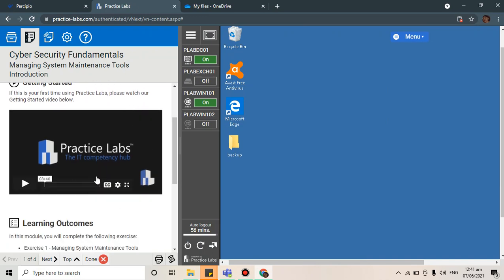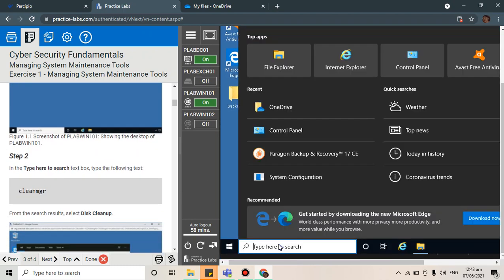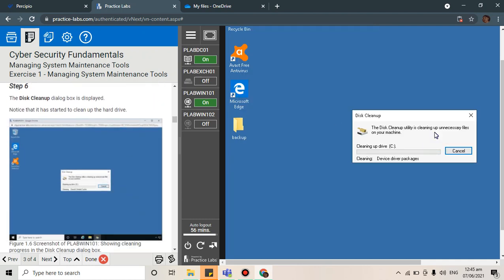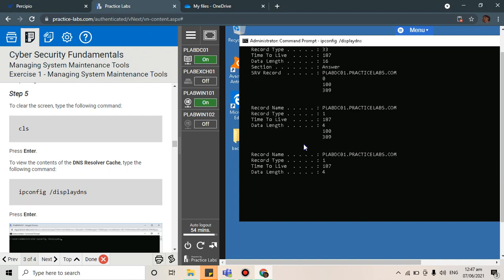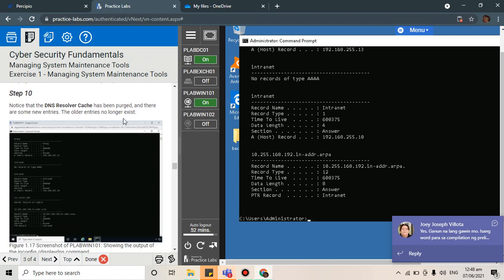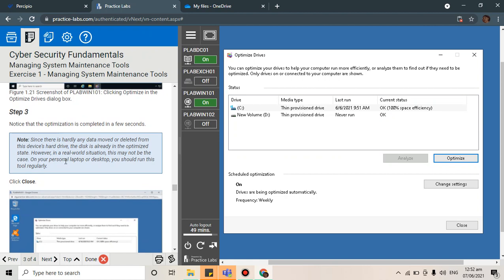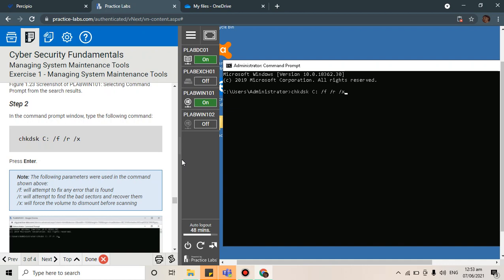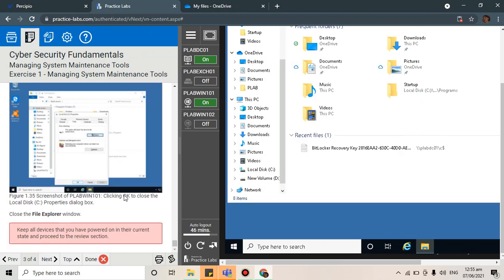Managing System Maintenance Tools by Angelo Angeles